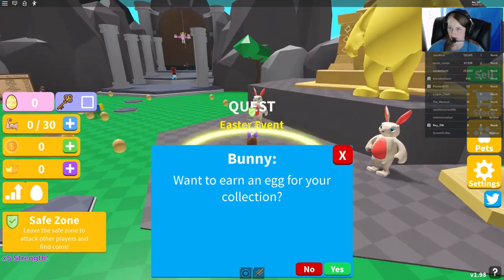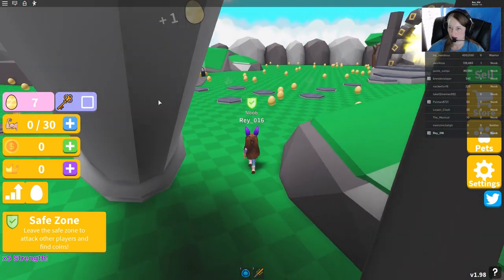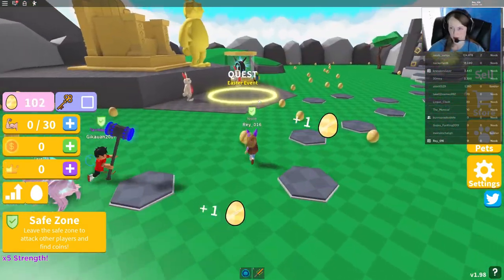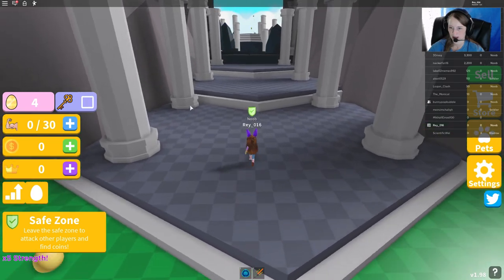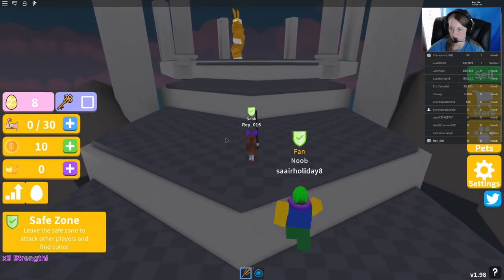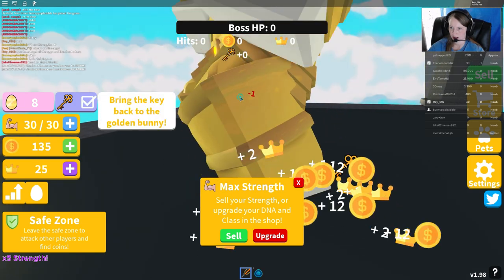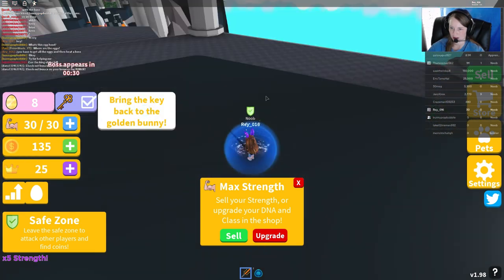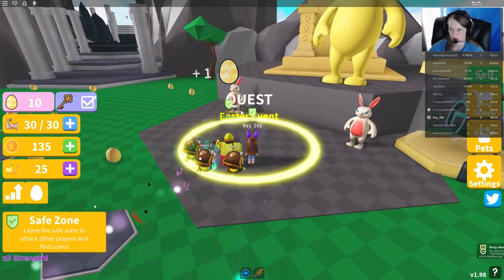[EVENT] Egg Hunt 2020-Saber Simulator-Saber Boss Egg-Burgess Fun House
Here is a video to show you how to get the Sabre Boss Egg in Saber Simulator for the Official Egg Hunt of 2020 in Roblox!